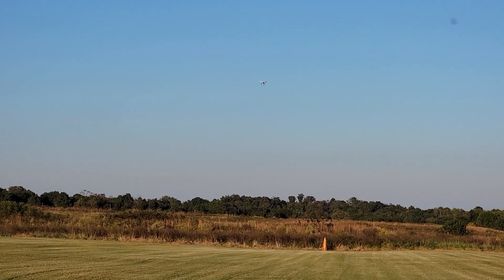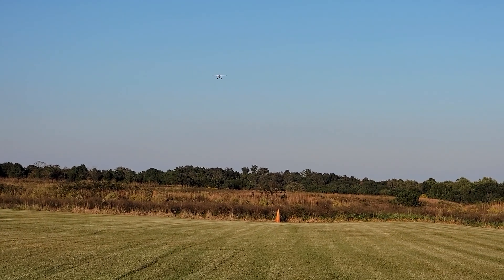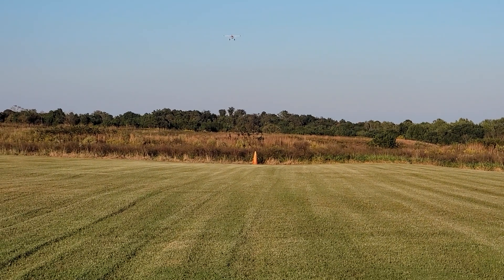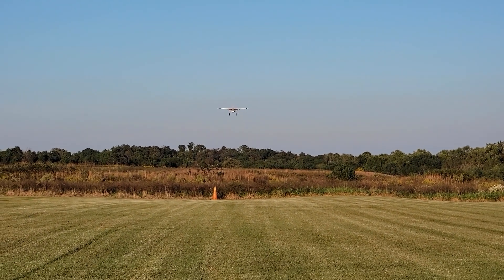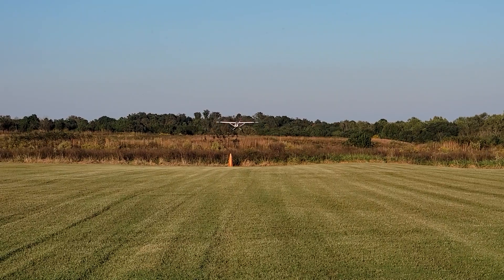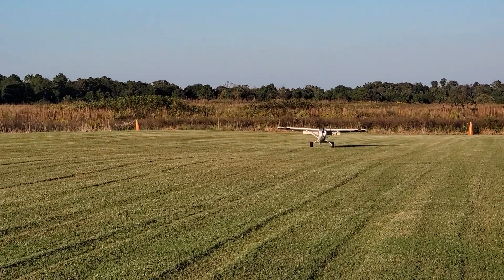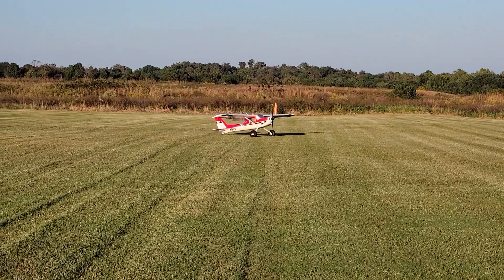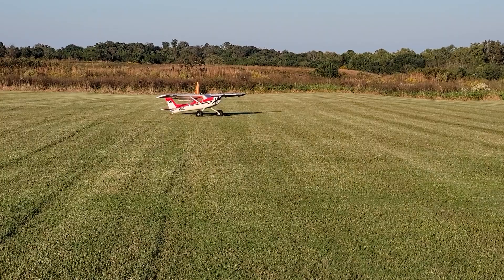E-Flite Carbon-Z Cessna 150T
Flying the new Cessna Tail-dragger.